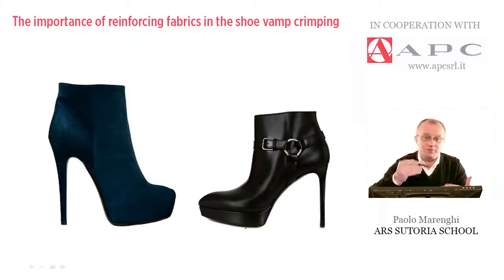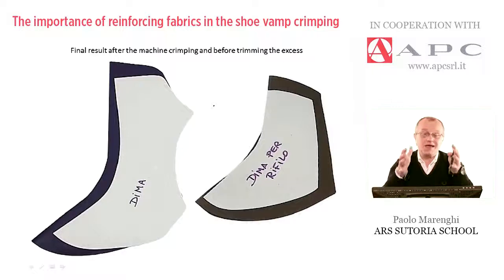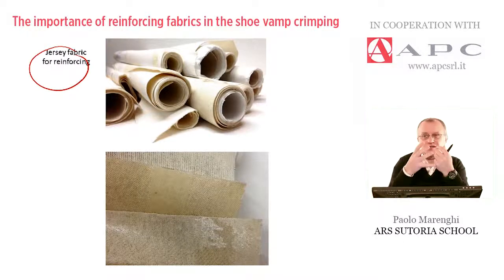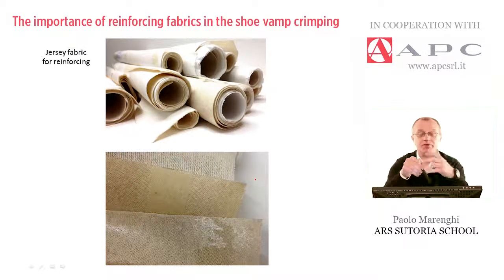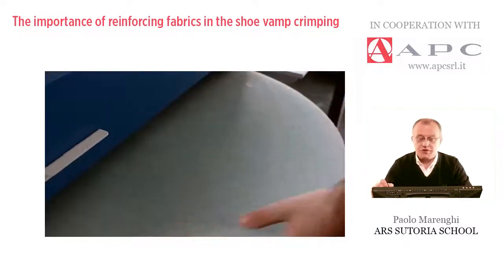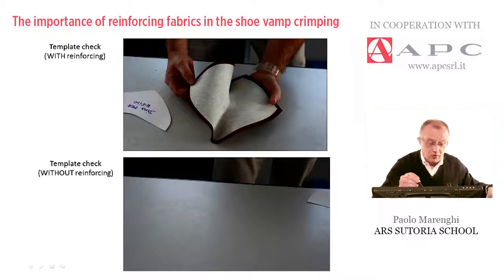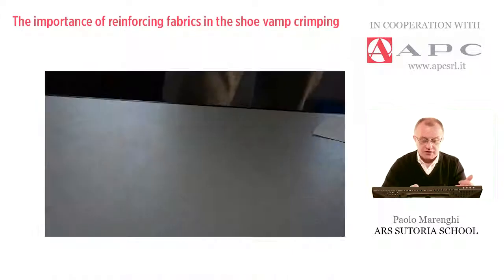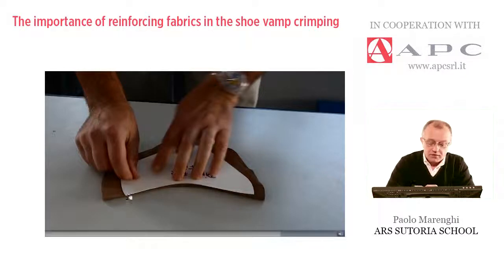APC - the importance of reinforcing fabrics in shoe vamp crimping